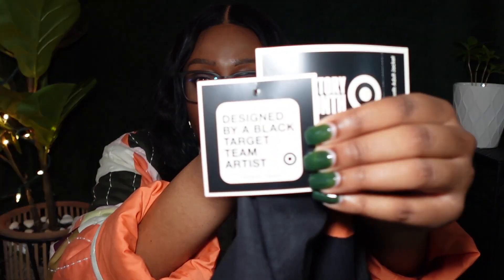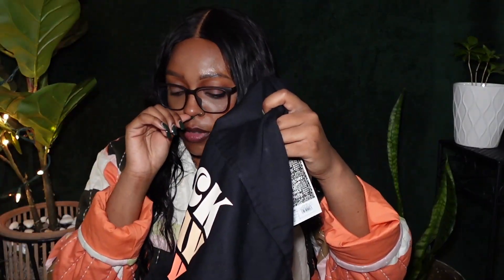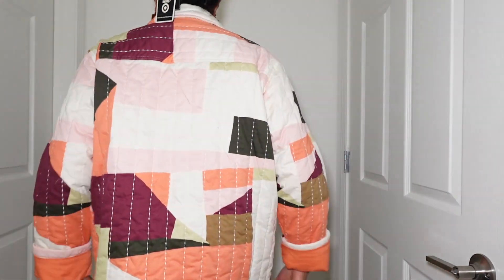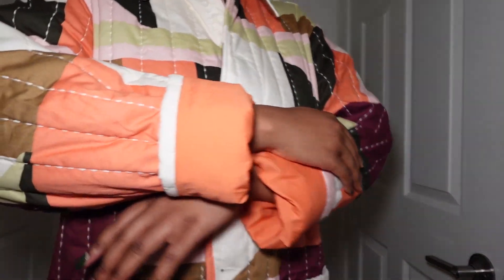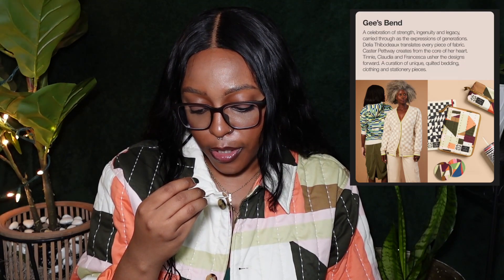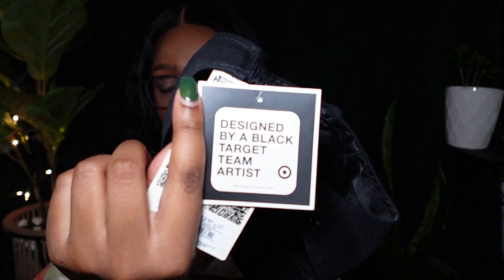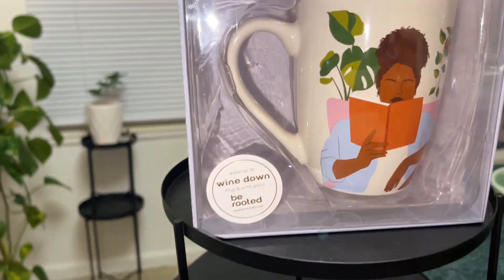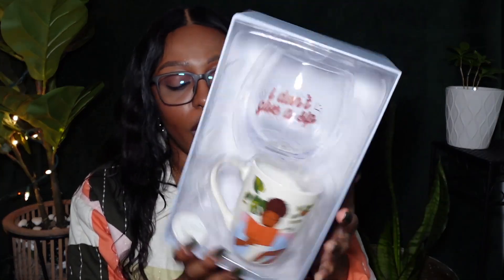2024 Target Black History Month Collection Review | SheTalks ALot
0:00 Intro
02:19 Clothing
08:57 Accessories
12:58 Drinkware
15:39 Art & Stationary
25:52 Books & Games
44:07 Vinyl
47:11 Conclusion & Review

Target really showed out this year for Black History Month. Everything from clothes to vinyl. Check out your local Target to support black artists and creators.

Love y'all 💚✌🏾

Filmed on Sony ZV-1f  and iPhone 12 Pro Max